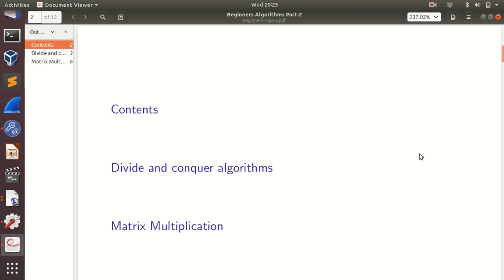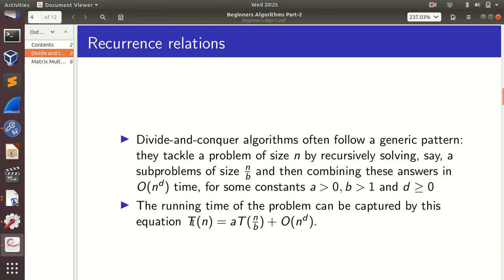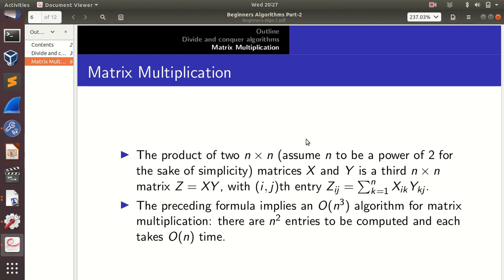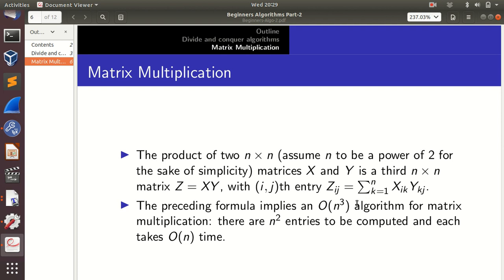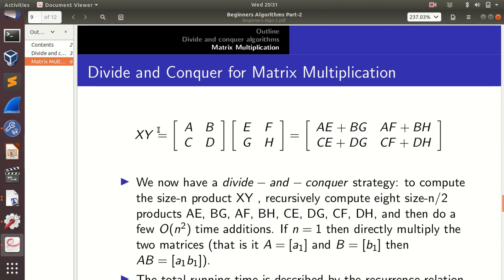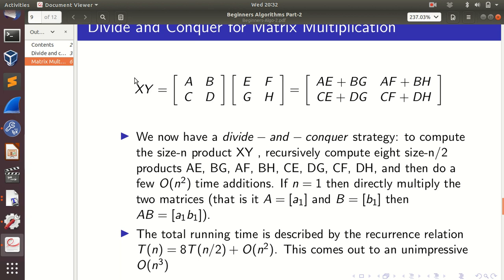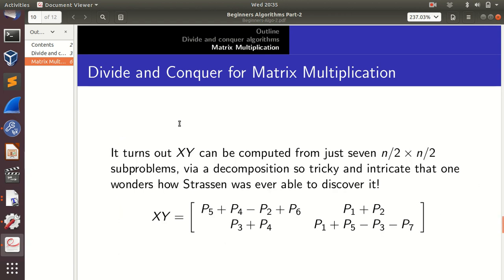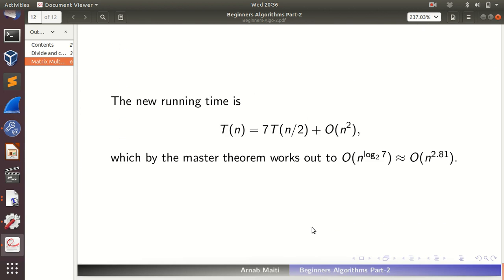Algorithms for beginners- Part-2:Divide and Conquer Algorithms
Speaker: Arnab Maiti
This video is for those students especially for the students of IIT Kharagpur who want to get exposed to the area of Divide and Conquer Algorithms. This video is created by IIT Kharagpur Recreational Maths Club( Officially known as theoretical mathematics group) For more details